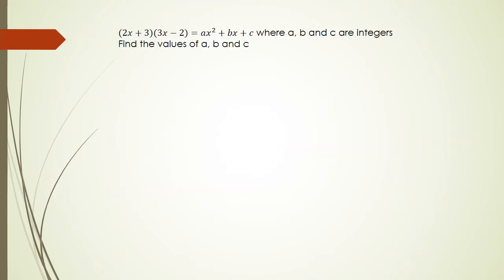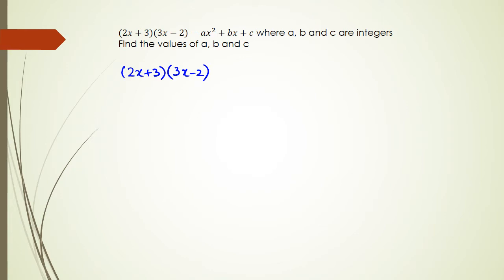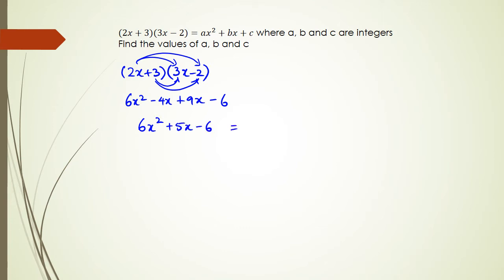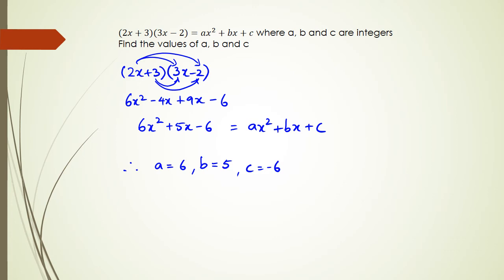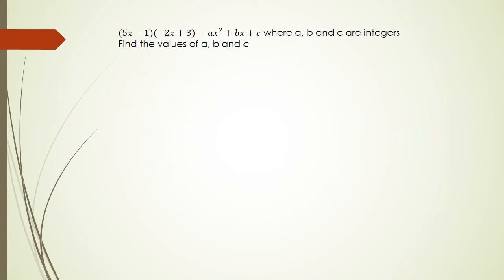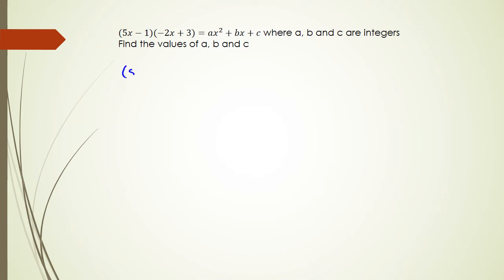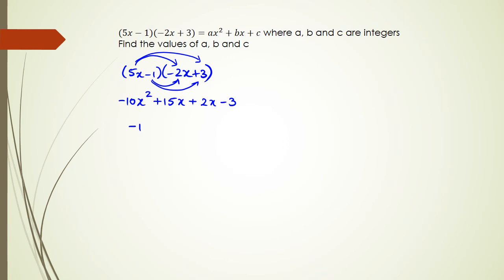NCEA Level 1 Algebra 2017 MCAT Preparation - Expanding Question 1